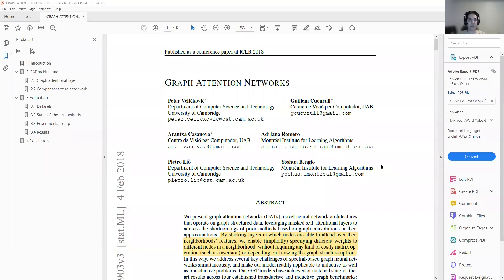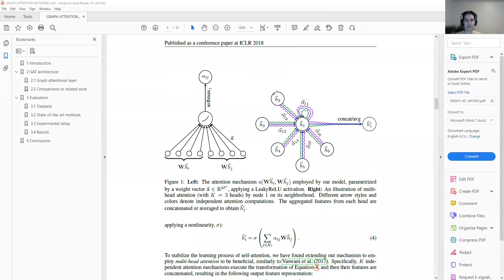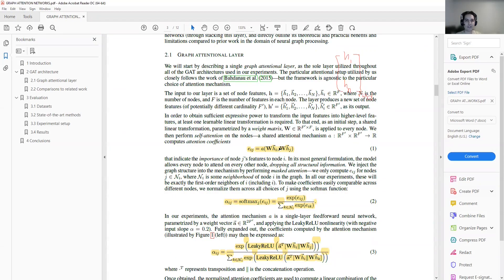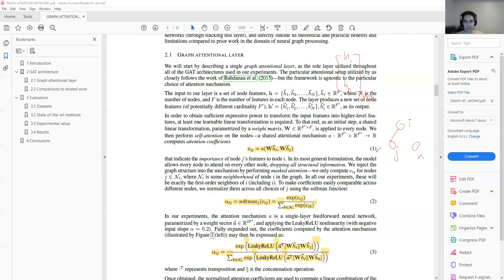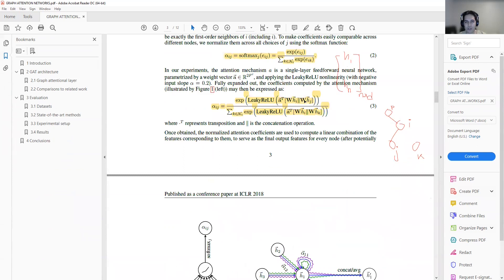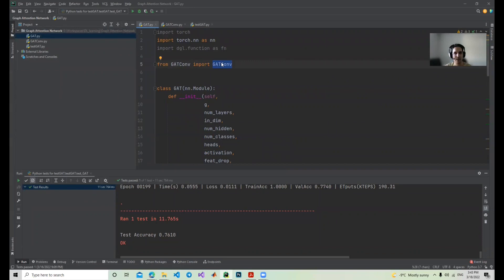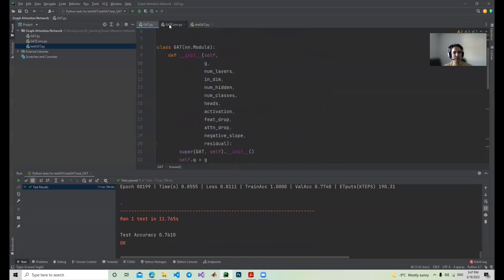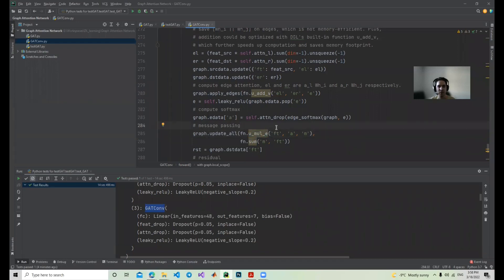10 minutes paper (episode 12); Graph Attention Network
Graph attention network operates on graph-structured data, leveraging masked self-attentional layers to address the shortcomings of prior methods based on graph convolutions or their approximations.
In this video, I will explain the GAT paper and walk through the code provided by GDL library.